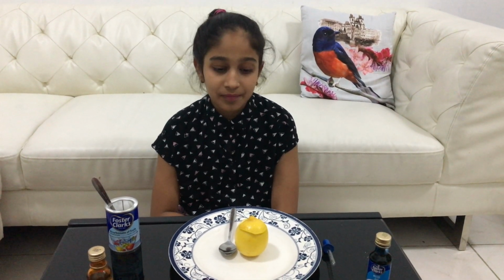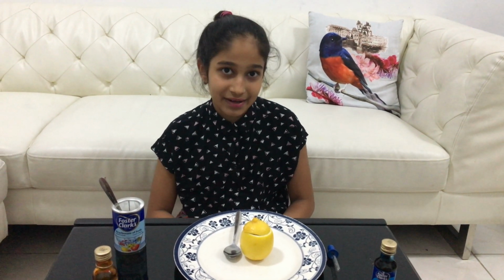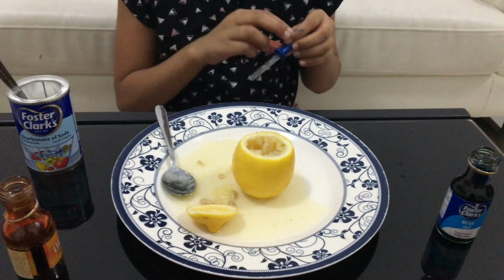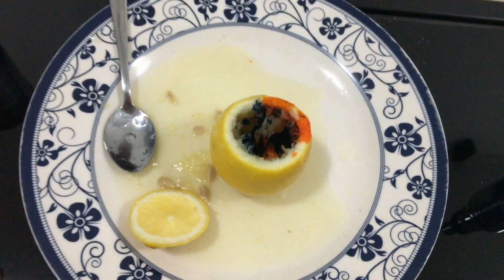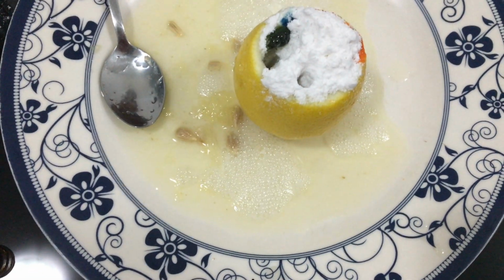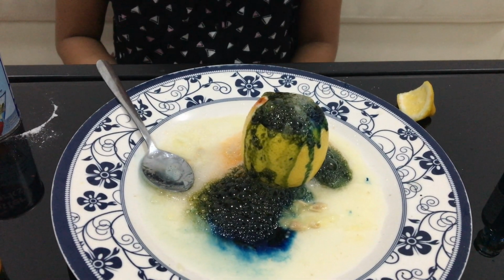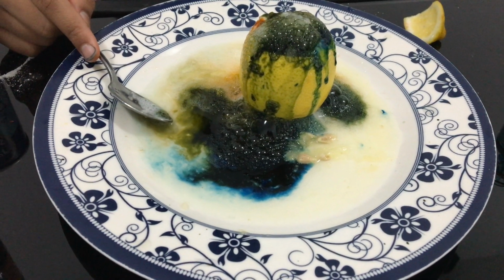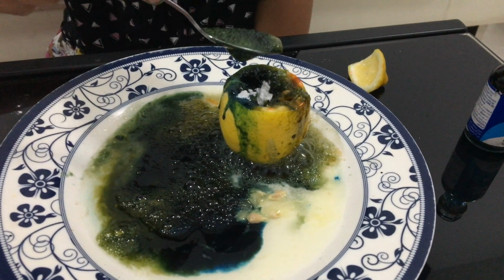DIY || EASY LEMON VOLCANO EXPERIMENT FOR KIDS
Erupting lemon volcano science experiment for kids-  Take a big lemon, chop the head part and take out the flesh and pour some baking soda and food cooler. This is an amazing kitchen experiment. kids will be amazed to see it fizz and bubble. Do try these simple experiments with your kids at home and let us know your reviews. Thank You
Much Love,
Anu & Tanu